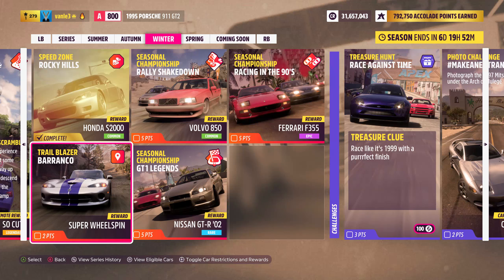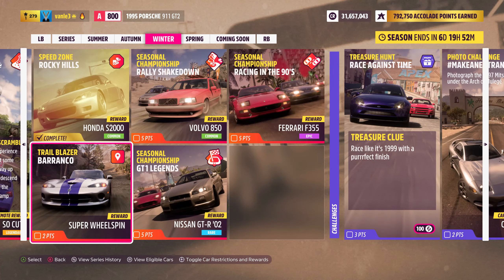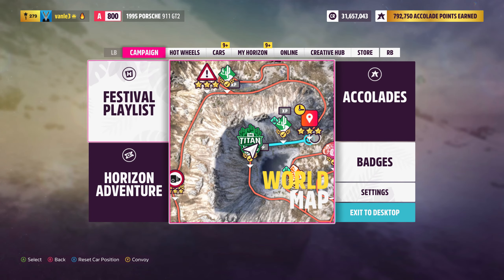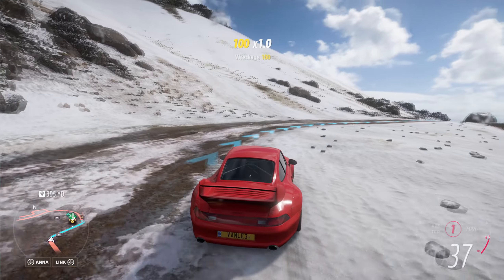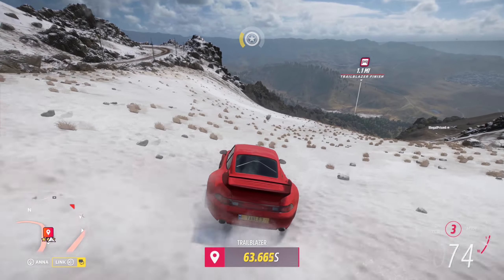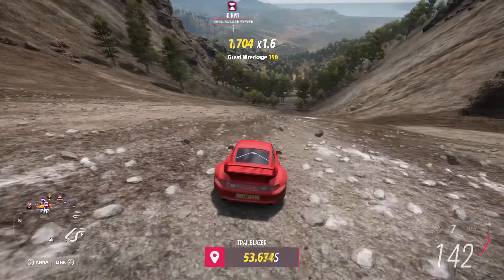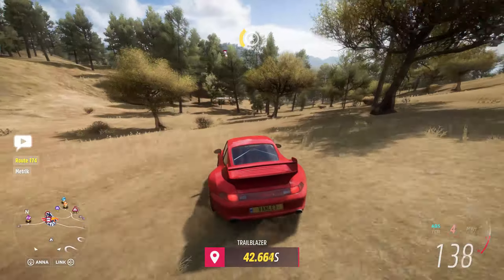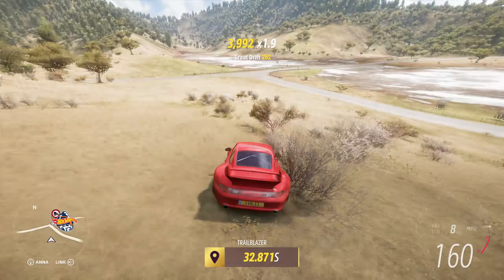"Barranco" Seasonal Trail Blazer (Week of 01st September 2022) - Forza Horizon 5